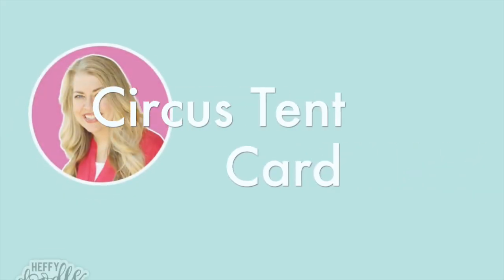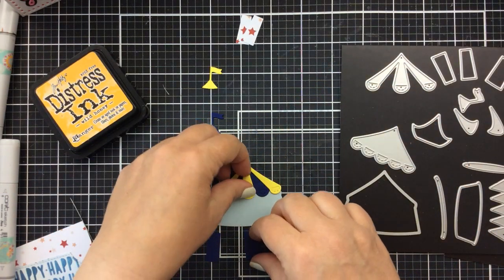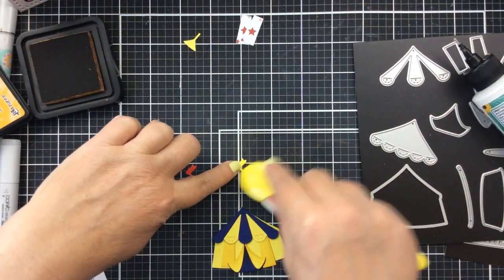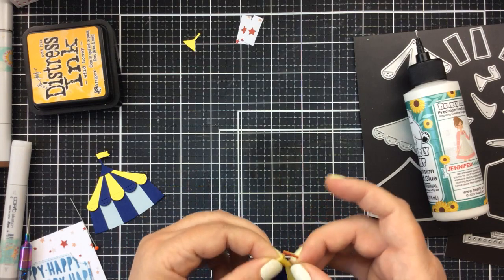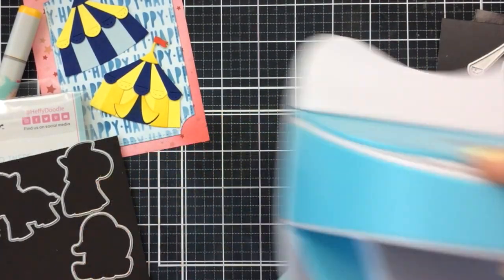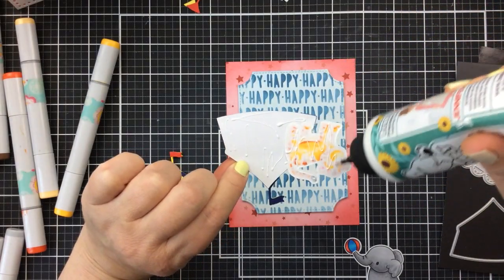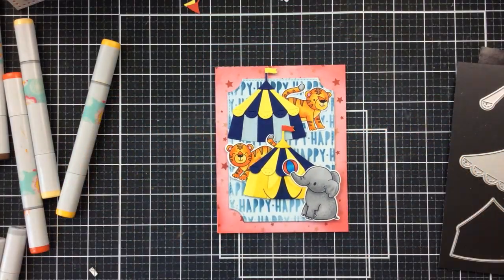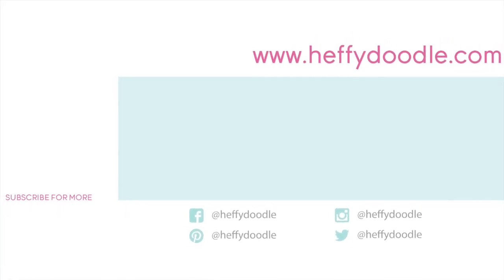Creating Circus tents with Animals on the Loose!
Today Kari is creating circus tents with animals on the loose! Enjoy this fun circus card with some of our newest products.

• 3M Scotch 1/2-Inch by 36-Yard Double-Sided Foam Tape

• The Original 4 oz Precision Craft Glue, Bearly Art - Ellen Hutson LLC